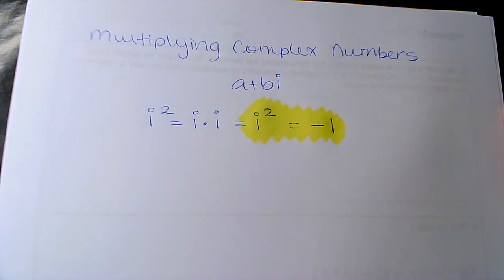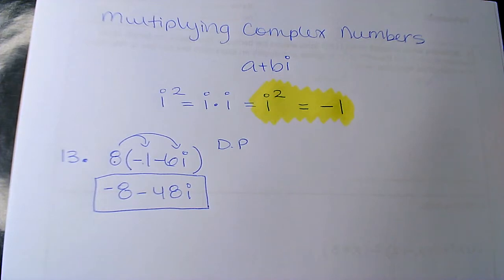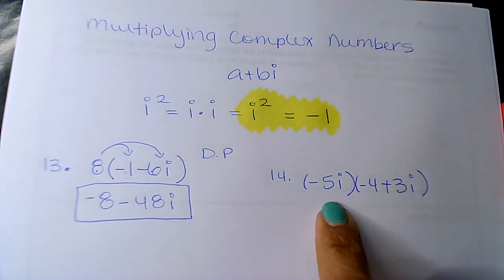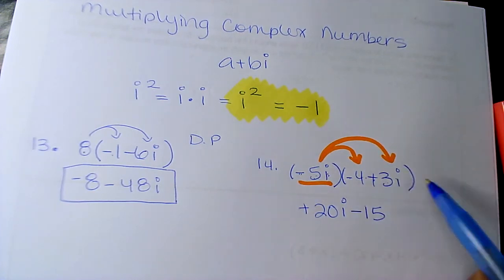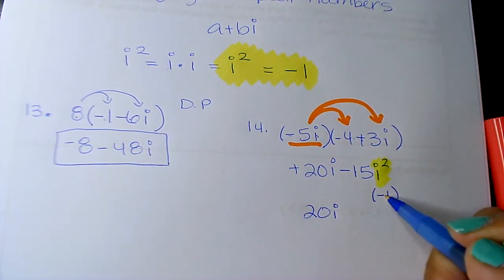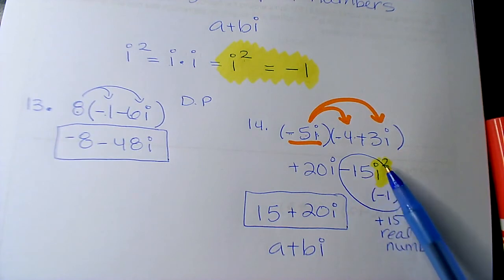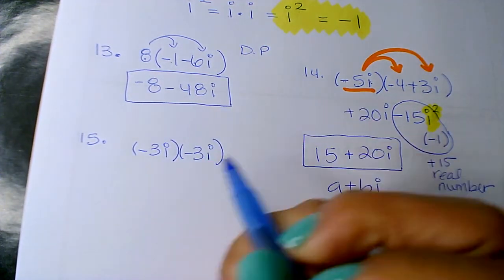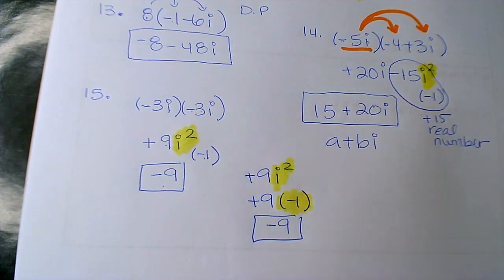9.14.21 #2 im2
complex numbers